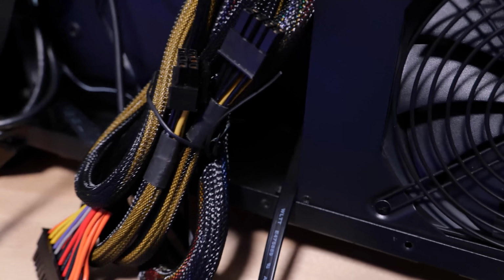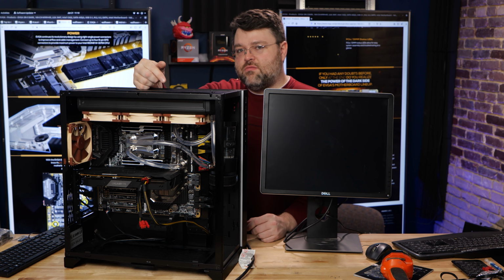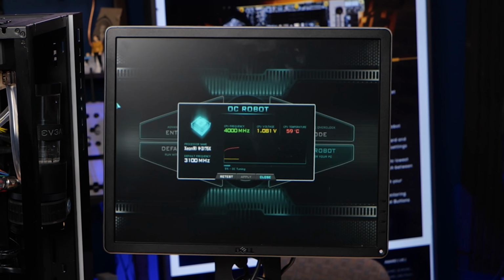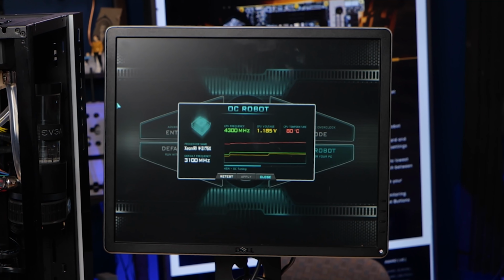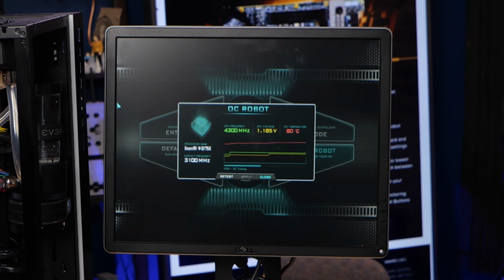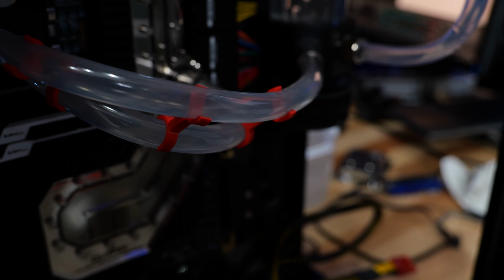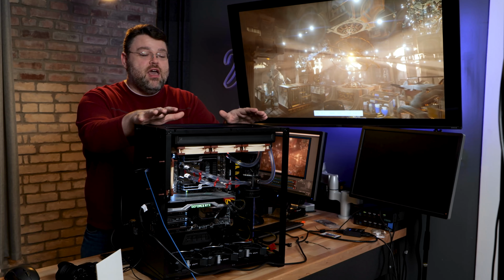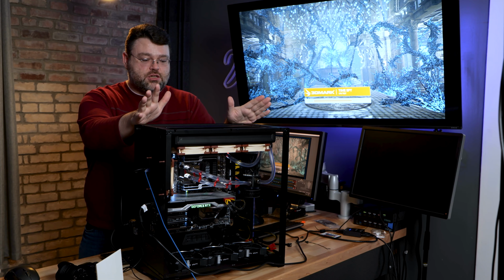28 Cores of Elegance & The EVGA Dark SR3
Parts Used!
Motherboard EVGA Dark SR3
CPU: Intel Xeon W-3175X